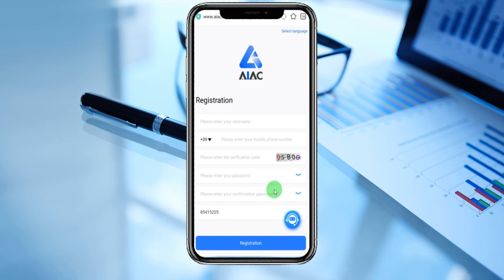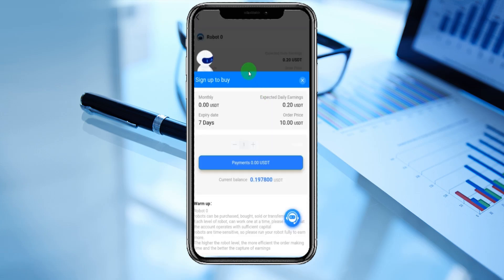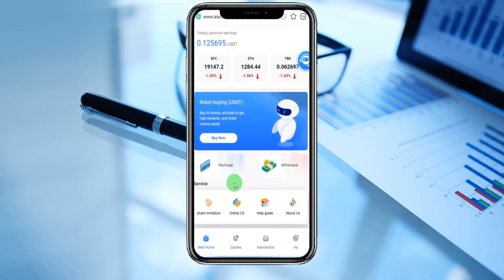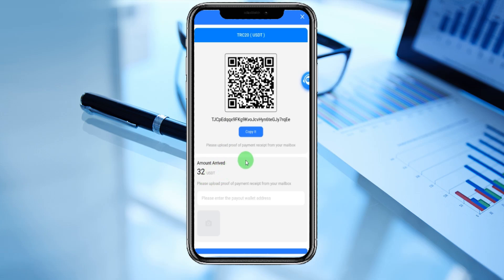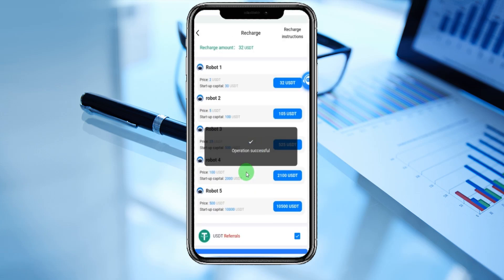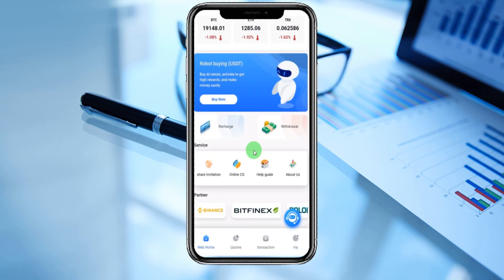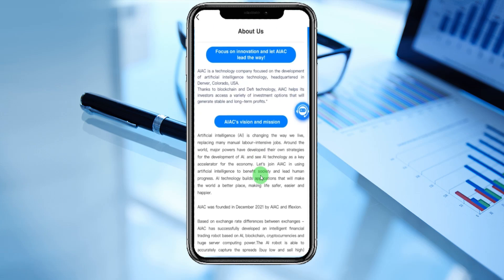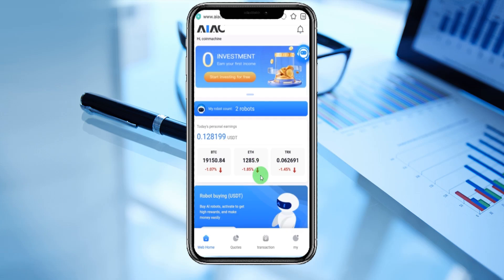The best quality and legendary robot investment system is here!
Friends don't forget to add your WHATS to AIAC agency, first 50 people to sign up successfully will get a free robot worth $500 5

Intelligent financial robot 2022AIAC, AIAC is a financial robot application system, its monetization principle is that it can automatically buy the virtual currency at a low price between different major platforms, and then sell it at a high price on other platforms to make a profit in this way. difference, successful arbitrage

Benefits of AIAC's five robots
Smart Robot No. 1, rent is $2, validity is 30 days, and initial capital is $30, so you need to reload $32
The daily stable quantitative income is $0.6 and the initial capital will be $30 + income $18 = $48 after 30 days

Smart Robot No. 2, rent is $5, valid for 30 days, initial capital is $100, so you need to reload $105
Stable daily quantitative income of $2, after 30 days, initial capital $100 + revenue $60 = $160

Smart Robot #3, rent is $25, valid for 30 days, initial capital is $500, so you need to reload $525
Stable daily quantitative income of $10, after 30 days, $500 initial capital + $300 income = $800

Smart Robot #4, rent is $100, valid for 30 days, initial capital is $2000, so you need to top up $2100
$40 stable and quantitative daily income, after 30 days, $2000 initial capital + $1200 income = $3200

Smart Robot #5, rent is $500, validity is 30 days and initial capital is $10,000, so you have to reload $10,500
$200 stable daily quantitative income, after 30 days, $10,000 initial capital + $6,000 revenue = $16.0

Hello, I'm Coin Machine
I've been dealing with crypto for a long time. In this channel, my aim is to show you the new platforms and the lucrative platforms.
👑 This channel is watched globally.

📬 Our Booking Managers Telegram :
🛑 EXCEPT THE ACCOUNTS WRITTEN HERE, NO ACCOUNT BELONGS TO ME!
🛑 Contents are prepared in an original way. The purpose of the channel is to bring you. When investing, remember that the decision is yours and it is your full responsibility.